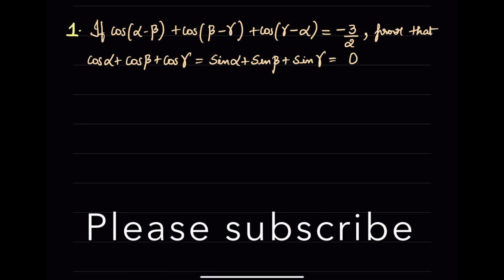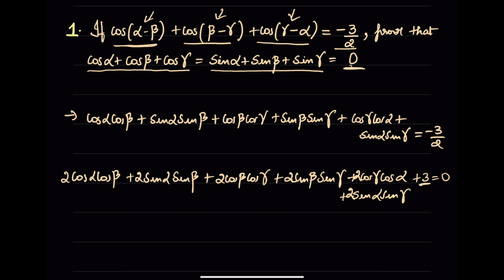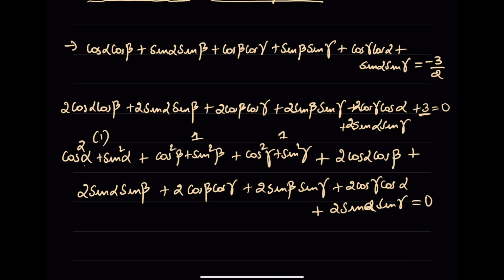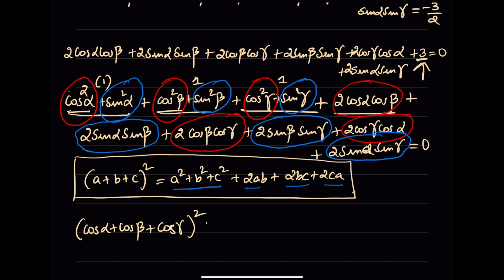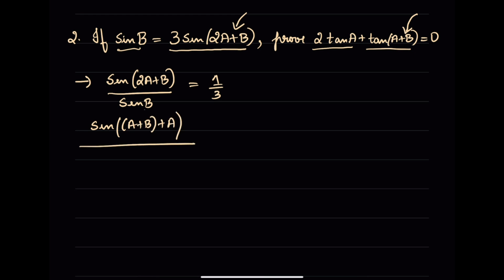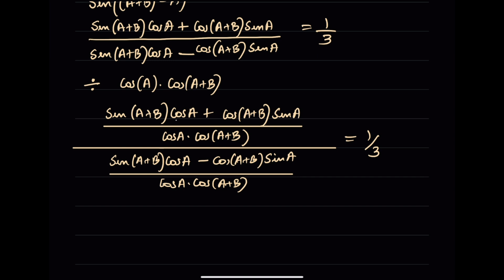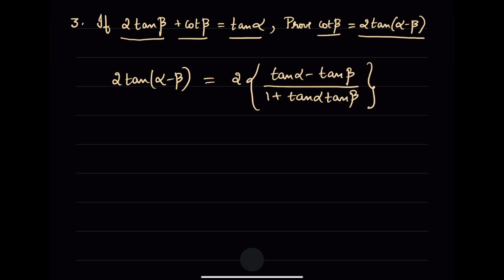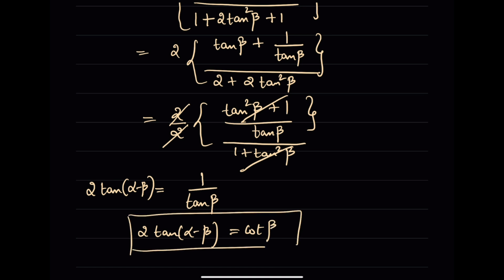21. Application of Sum and Difference Formulas of Trigonometric Functions Sine, Cosine and Tangent